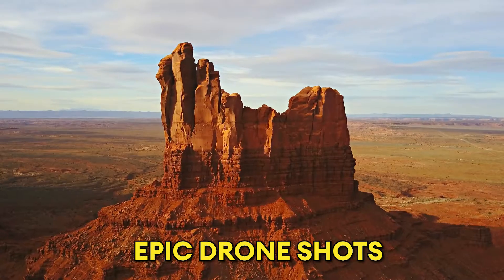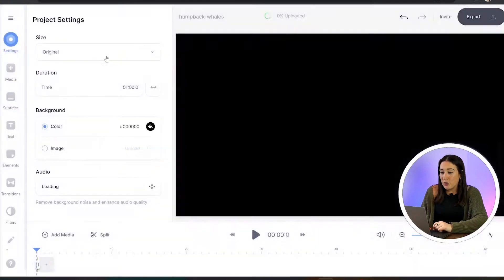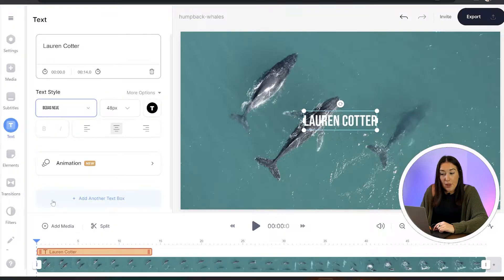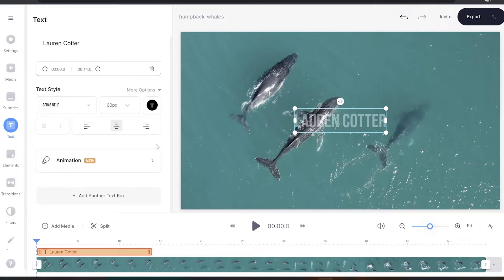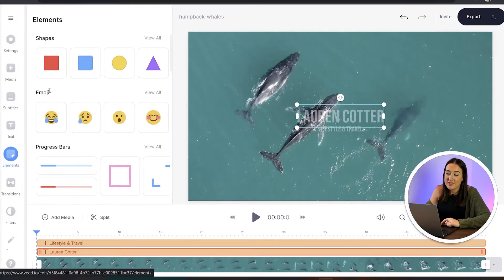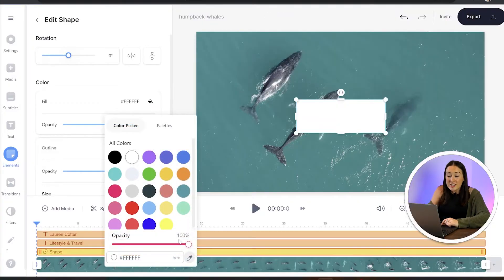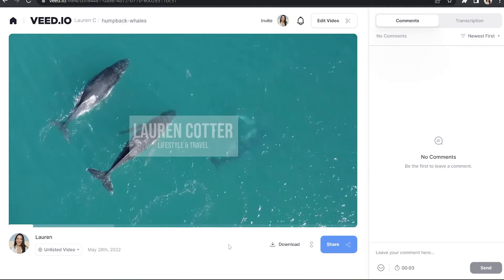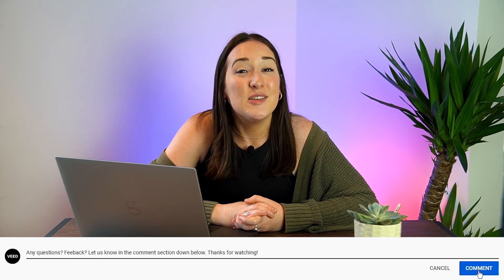How to Add a Watermark to a Video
In this video you'll learn how to add a watermark to ANY video!

If you want to learn how to add a watermark to a video then just click the link above so you can start protecting your footage using VEED.
Our editing software has built in stock footage, text animations, soundwaves and sound effects allows you to style any video to fit your business & brand in minutes fast. Happy Editing! ⭐

HOW TO ADD A WATERMARK TO A VIDEO TUTORIAL:
0:00 - Intro
0:17 - How to upload your video to VEED
0:24 - How to add a watermark to your video
0:38 - How to style your watermark
1:43 - How to render & export your video
2:01 - Outro

Additional Resources:

Visual Elements 101: How to Add Shapes/Emojis/Stickers with VEED?

⭐ Get access to more features with VEED’s Pro plan:
✅  Longer videos
✅  Custom fonts

Lauren & VEED.IO